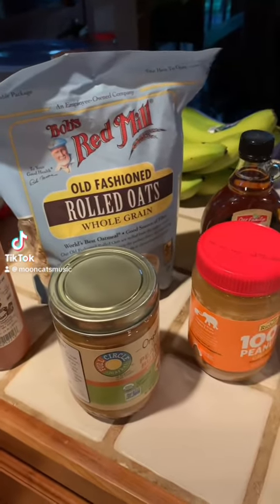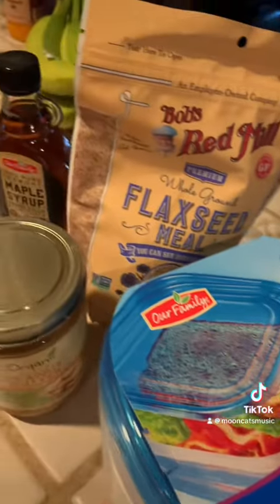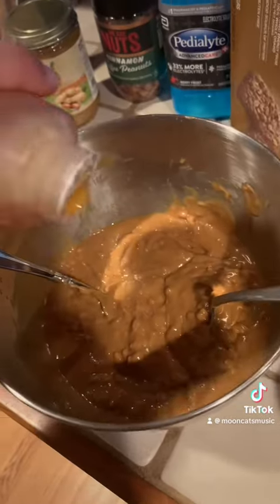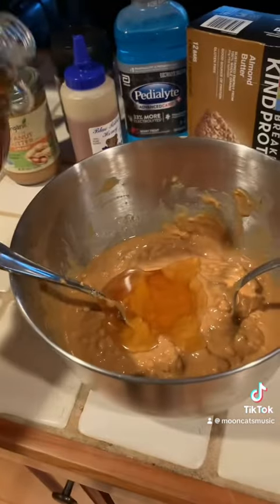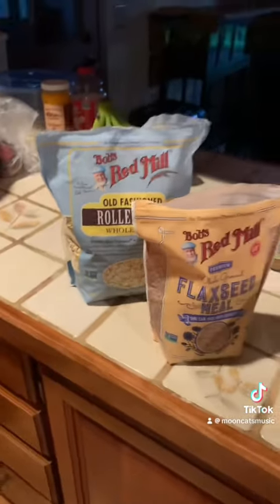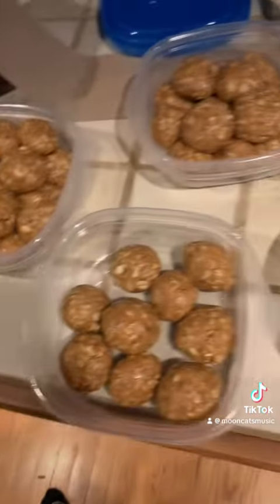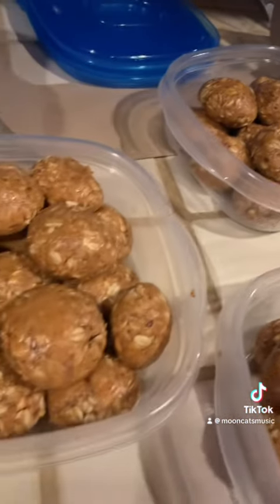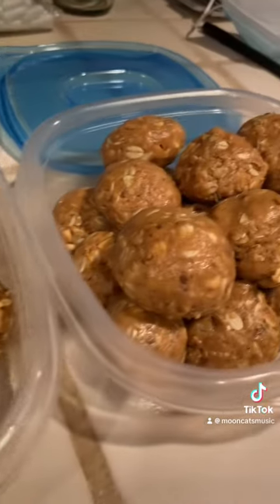Festival Food Hack!